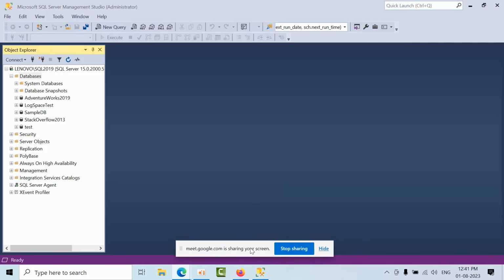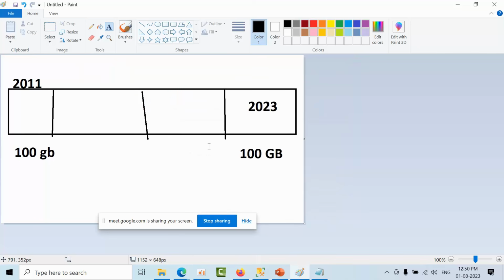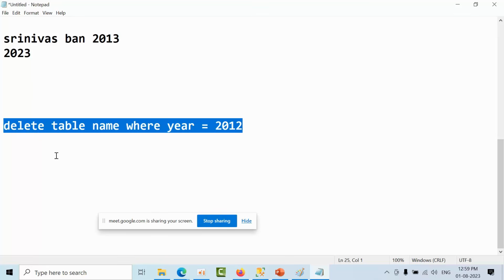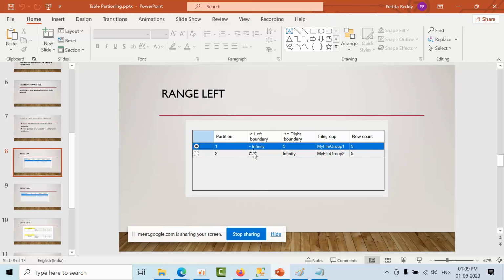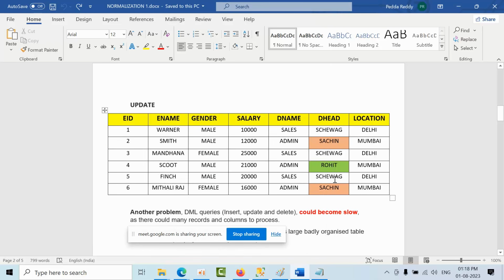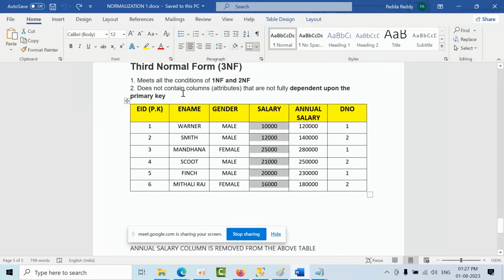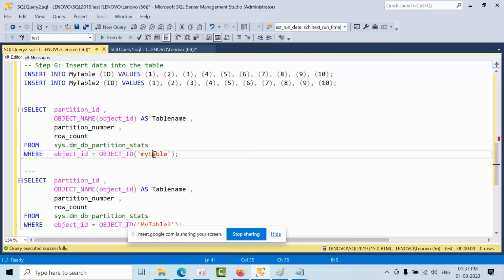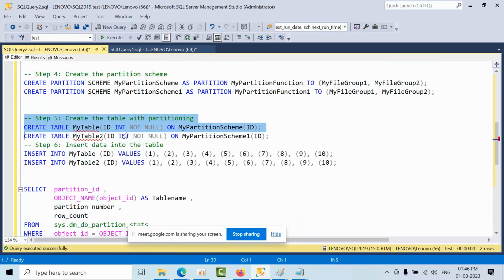Table Partitioning In MS SQL SERVER Part 1